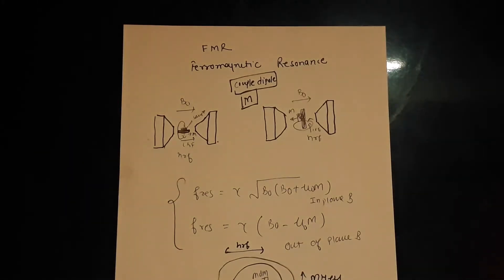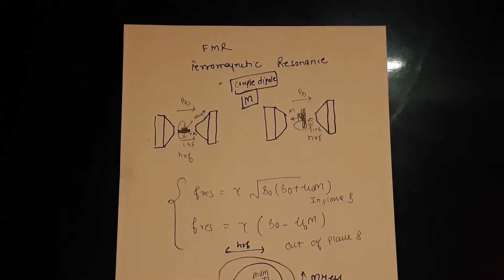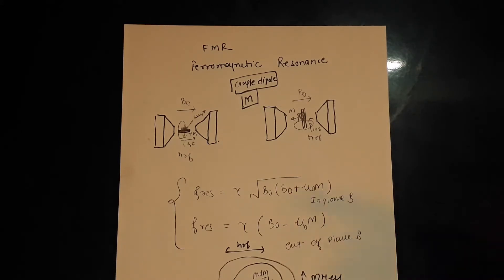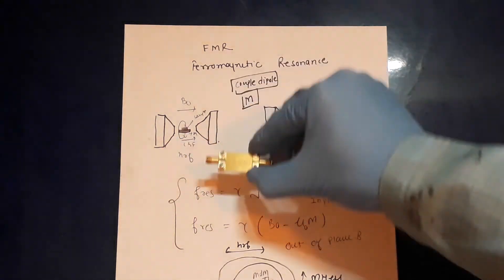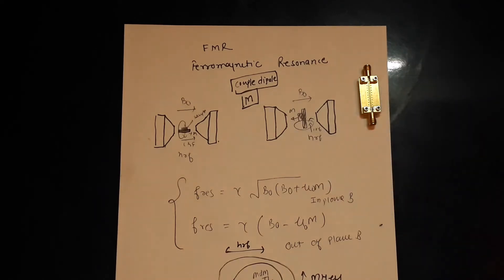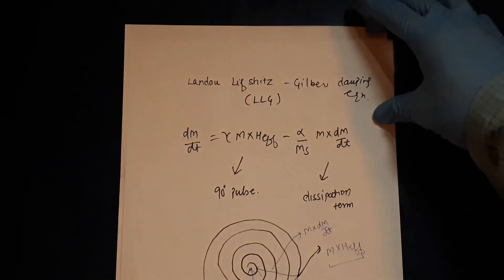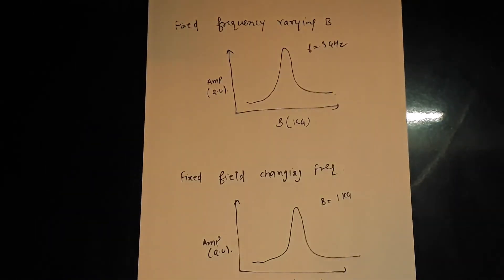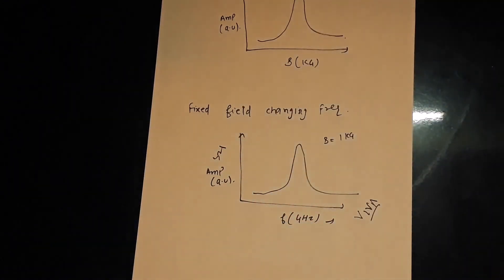Ferromagnetic Resonance (FMR)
In this Video I will be discussing about the Ferromagnetic Resonance.